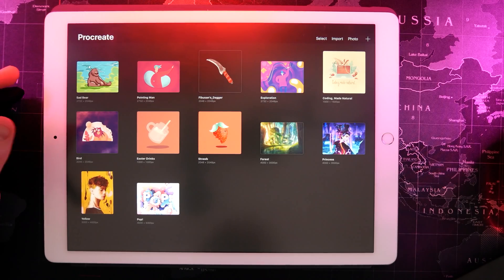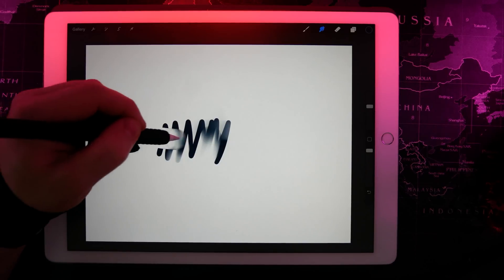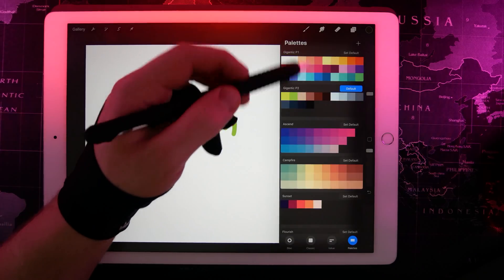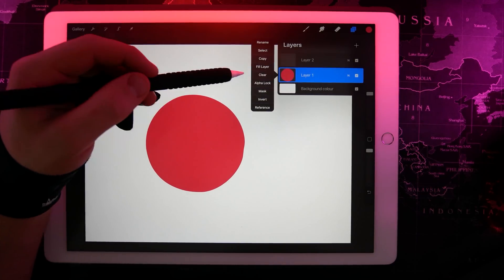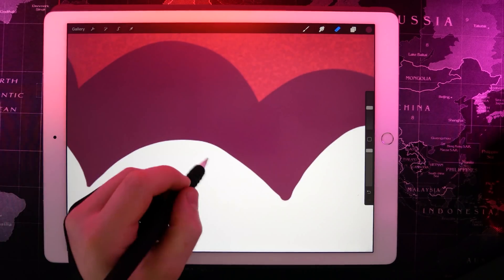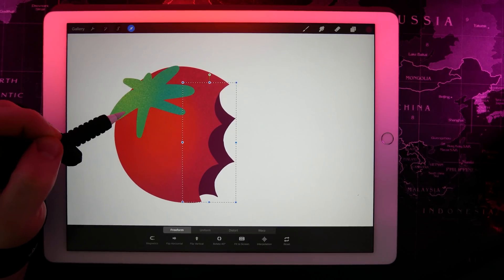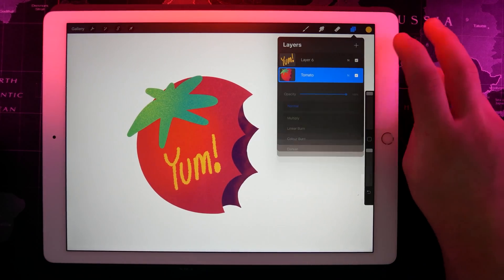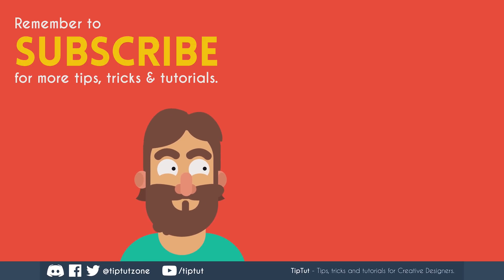Intro to ProCreate | Getting Started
I got ProCreate a couple of weeks ago and I'm loving it, I thought I'd share just a few of the interesting things that I've learnt so far! Enjoy!